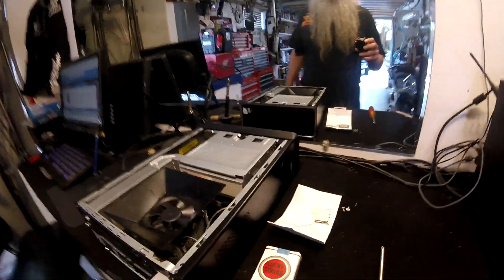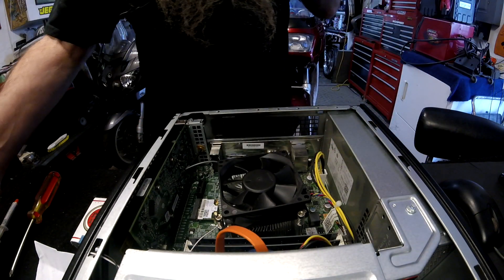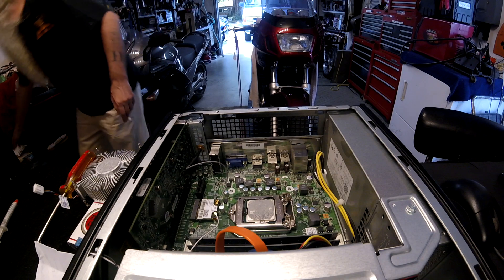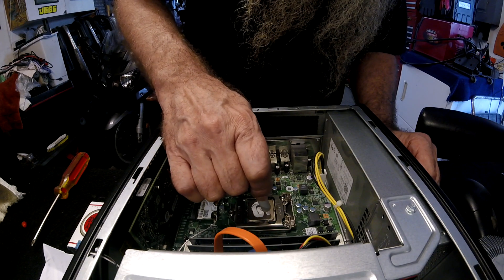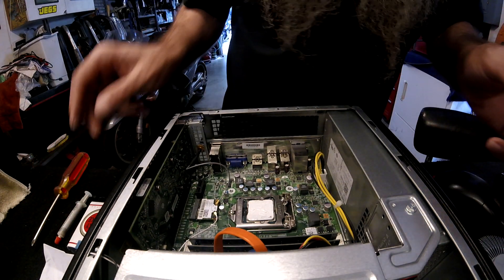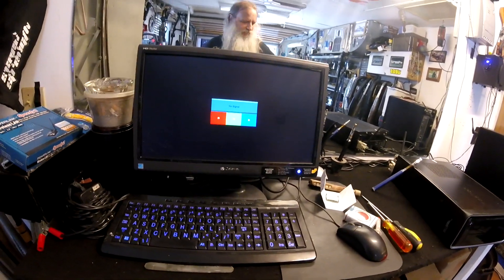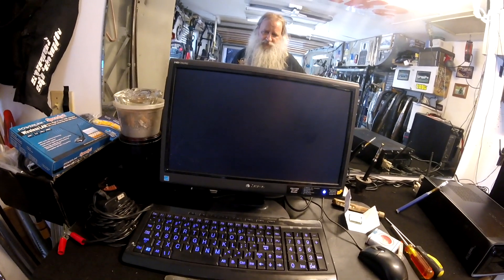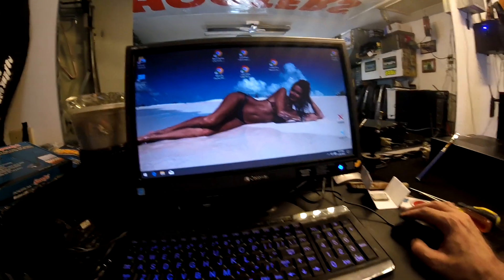How to upgrade The CPU in your Dell Inspiron 660S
Quickie vid of upgrading the CPU in a Dell Inspiron 660S (small for factor)
I've done a bunch of these with I7 3770 and even Xeon CPU's - They are made for IVY Bridge family chips and ehhhh .. the machines are a little better quality than most Dells so I dont mind doing a video on them -- Ask me about other Dells and I'll generally laugh and tell you to go buy an HP Enterprise Workstatio for no reason other than I hate retail crap machines .. The only saving grace to these little 660's is a good motherboard - Stock power supply is typical cheap Dell crap so if you are adding a good video card, I would strongly recommend putting in a beefier power supply